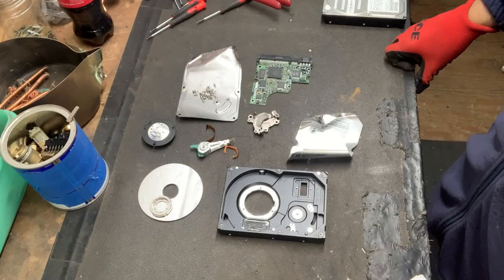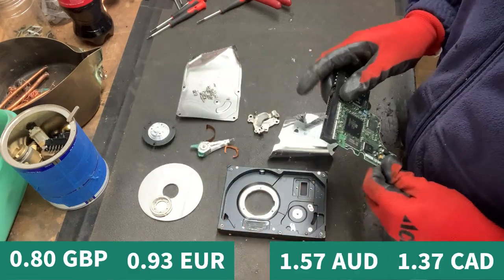How To Scrap a Hard Drive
In this video I show how to scrap a hard drive and show how much money it is worth as scrap.
Here is a link to boardsort where you can sell ewaste for really good prices.

Hi, my name is James and I love scrapping metal for money. I scrap it all, copper, brass, aluminum etc...
Come join me on my scrapping adventures where I share how I scrap items for easy money. I sometimes will go street scrapping or dumpster diving looking for scrap metal.
Please have a look at my scrapping videos and I hope I earn your subscription to my channel.
Thank you for stopping by and God bless y'all.